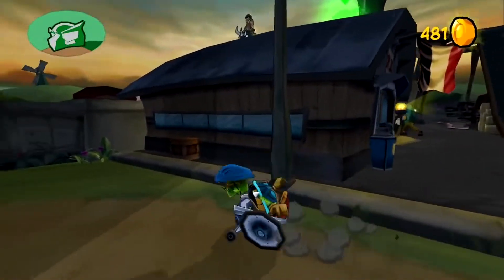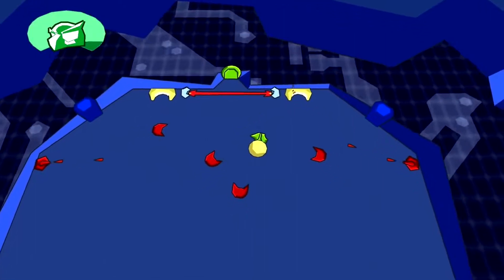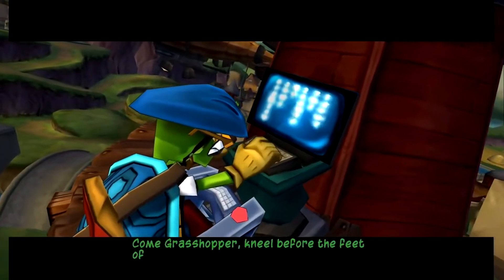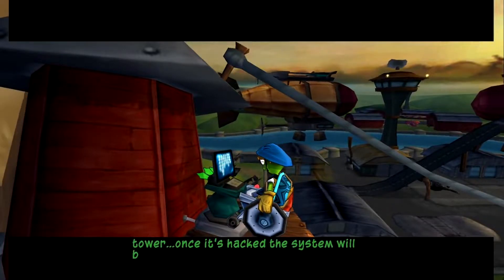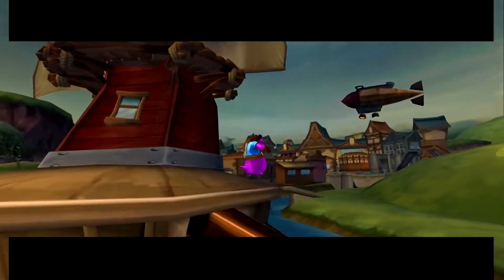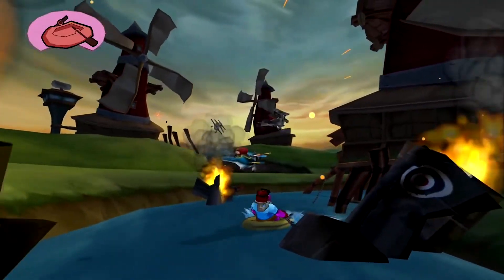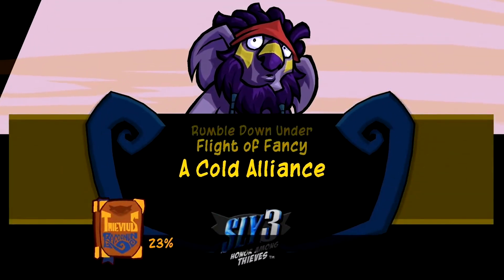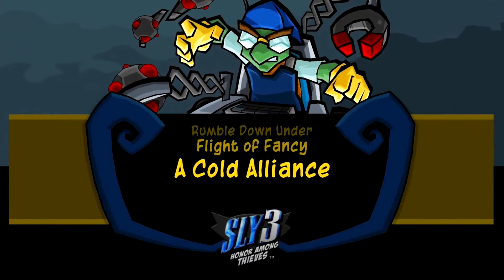✈ Black Baron - Sly 3: Honor Among Thieves: Ep. 14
AHH!! My favourite minigame is back!! with even more puzzles than before! Then its time for a few last sabatoges before we finally take on the Black Baron.

Follow me? ╲(·ᴥ·　╲)

(/ ﾟ ● ﾟ)/

Do you like Lemonade? Do you like Sly Cooper?